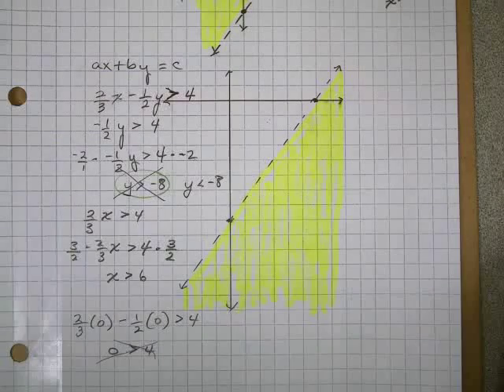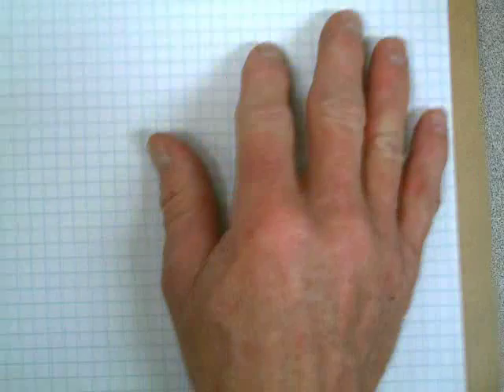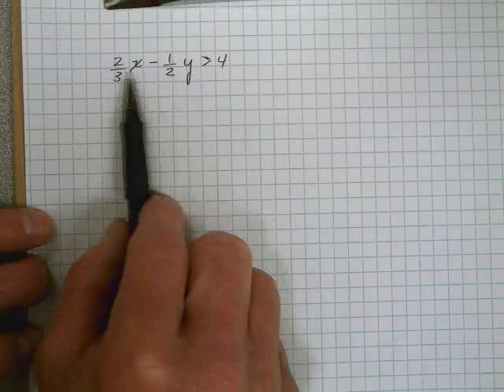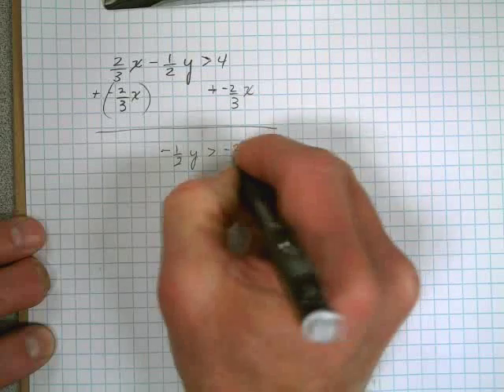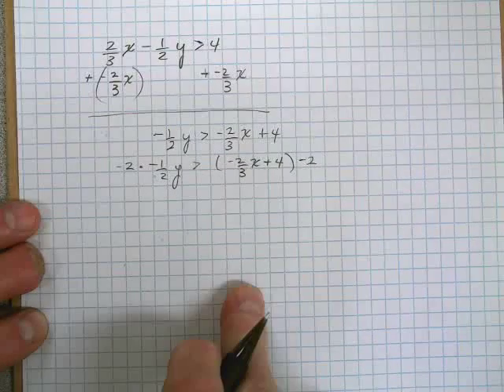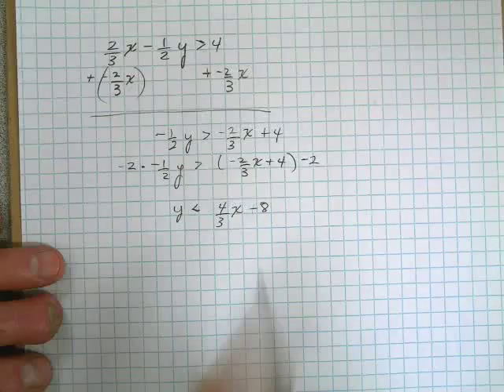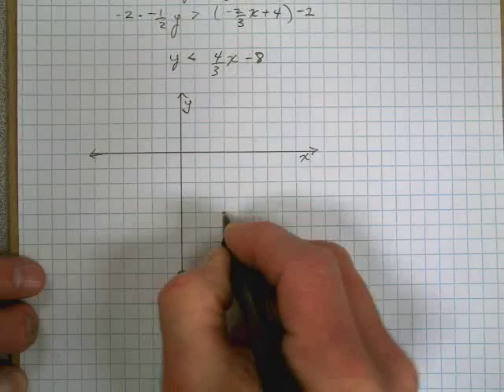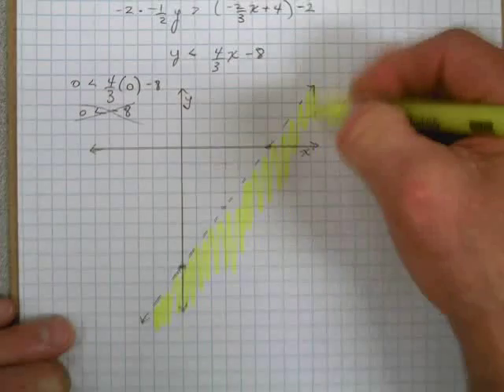Graphing Inequalities 4